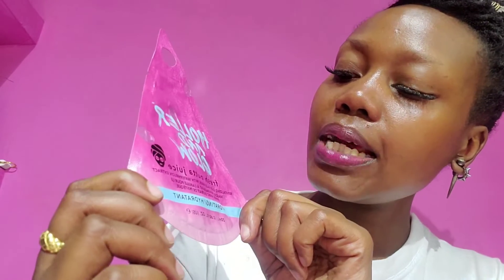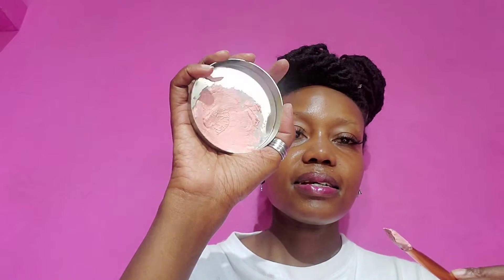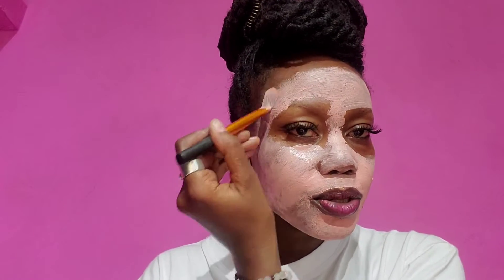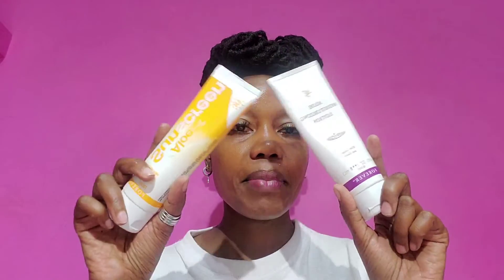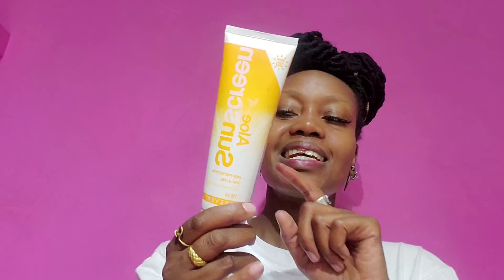How To Apply Clay Mask Tutorial.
I am using the watermelon extract Holla and Glow clay mask. skin care tips enjoy watuuz.